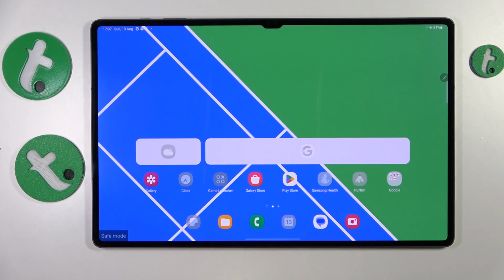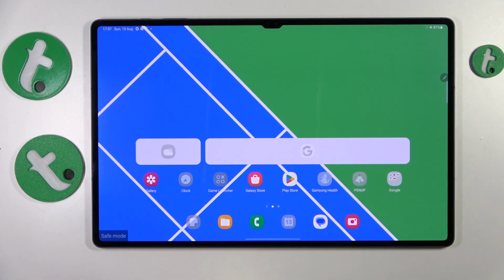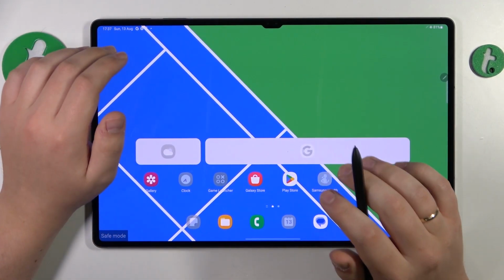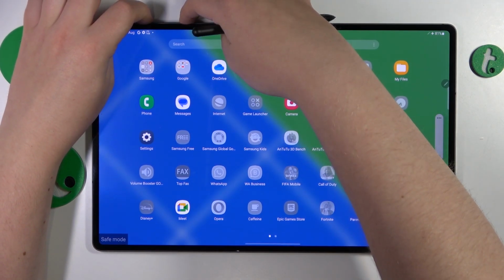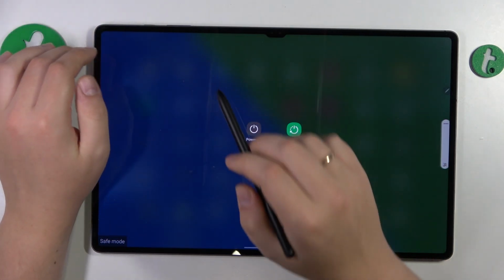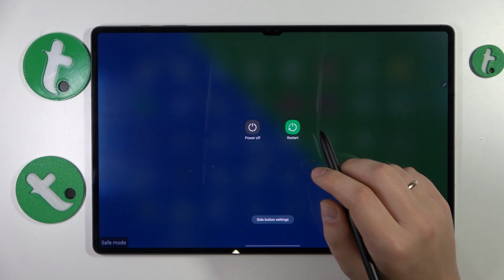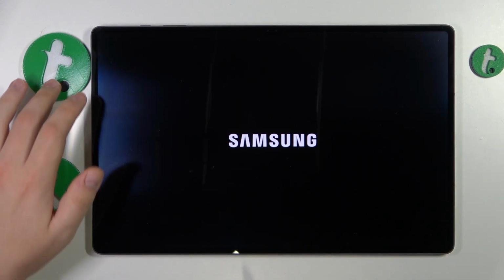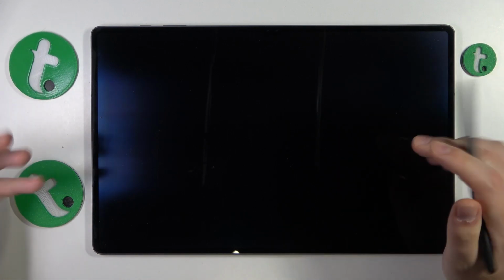How to Remove Safe Mode on a SAMSUNG Galaxy Tab S9 Ultra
Did you accidentally enable Safe Mode on your Samsung Galaxy Tab S9 Ultra? No worries, we've got you covered! This video tutorial will show you step-by-step how to exit Safe Mode and get your device back to its normal operation. Say goodbye to the restricted functionality and get back to enjoying all the features of your tablet. Watch now to learn the simple process of exiting Safe Mode.

How to exit safe mode on a SAMSUNG Galaxy Tab S9 Ultra? How to turn off the safe mode on a SAMSUNG Galaxy Tab S9 Ultra? How to reboot the SAMSUNG Galaxy Tab S9 Ultra device?